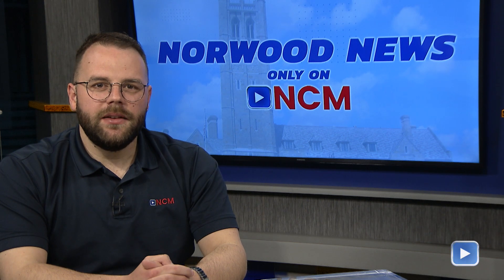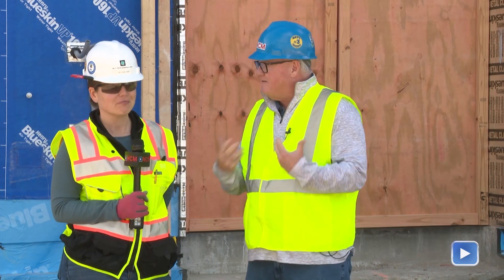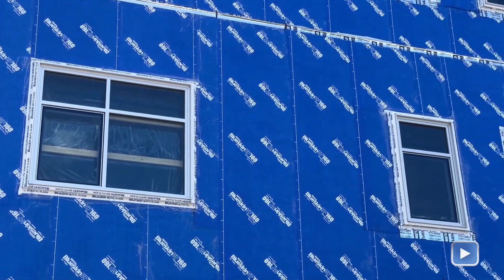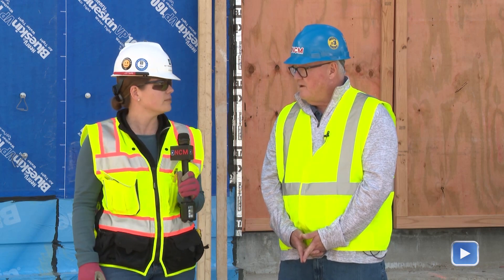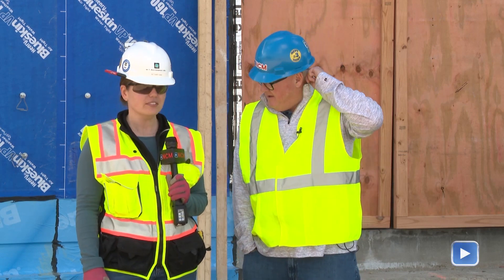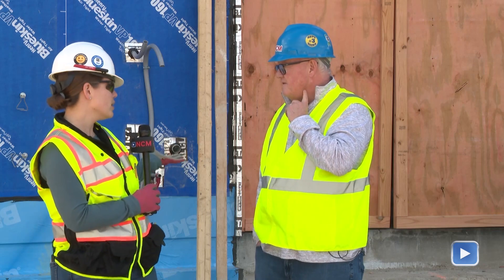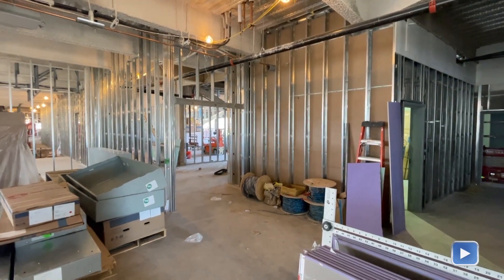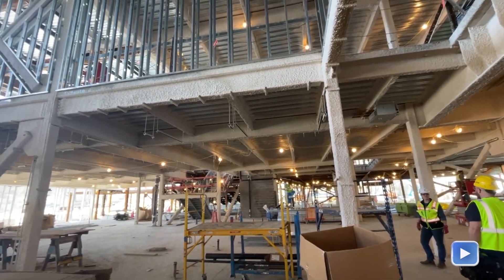CMS Construction Update